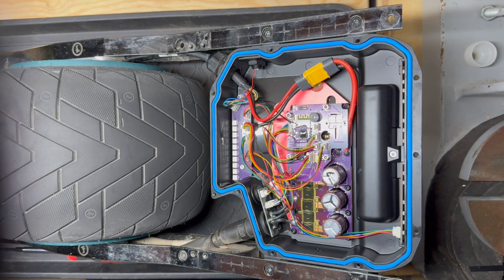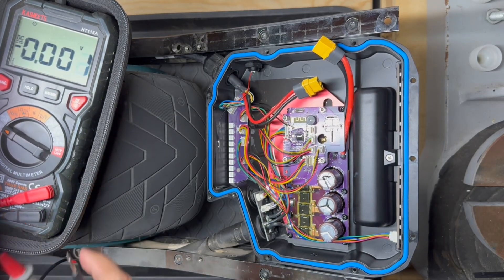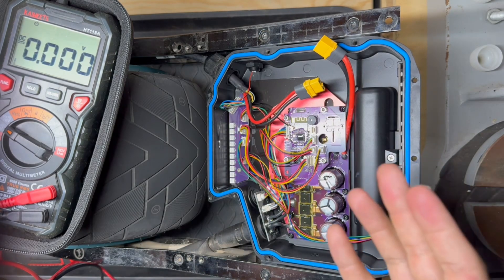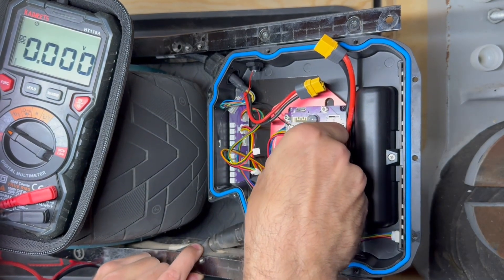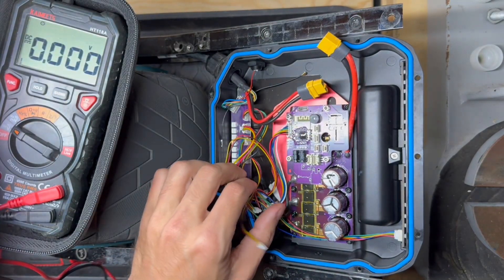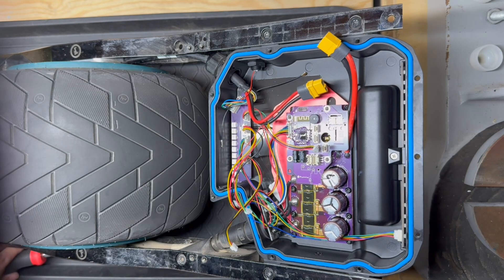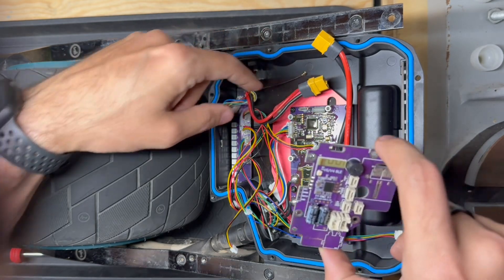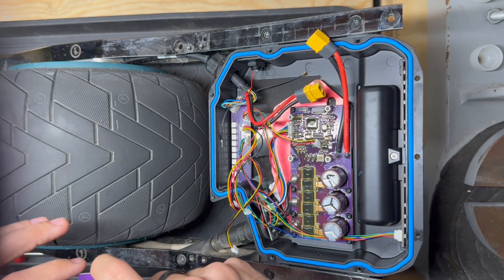How To: Floatwheel GTV Power Kit LCM Removal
Follow along with Justin as he removes the LCM from a Floatwheel GTV Power Kit (compatible with the Onewheel GT). Whether you're new or experienced, his clear guidance makes the process extremely easy. Have questions? Drop them in the comments!

Get your own Floatwheel GTV Power Kit!